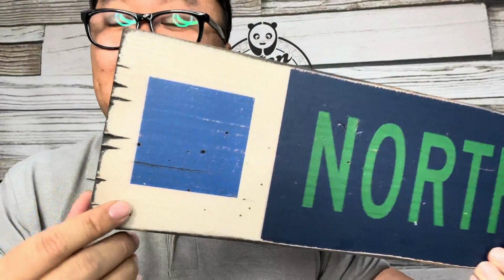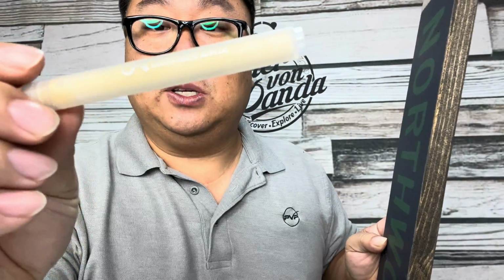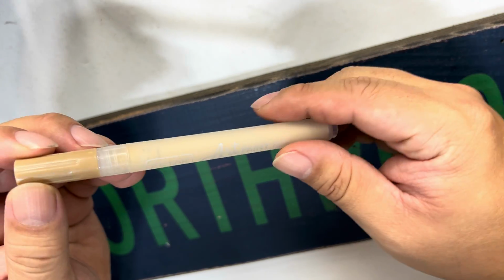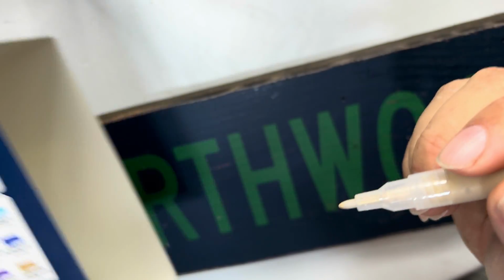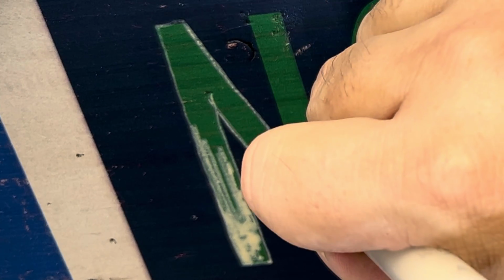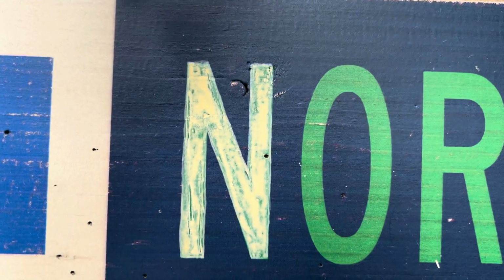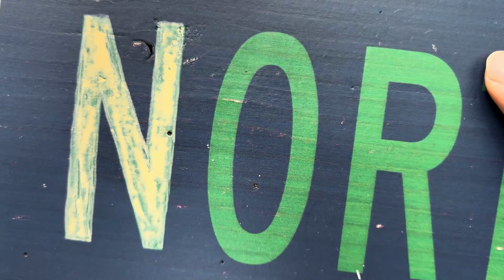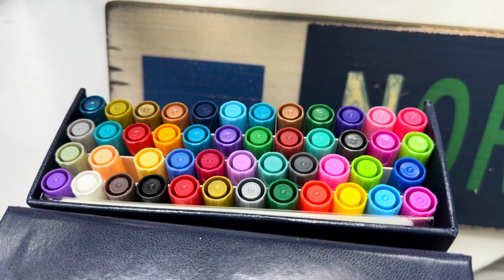Easiest Way To Paint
ZEYAR Acrylic Paint Pens, Expert of Rock Painting, Extra Fine, 48 Colors, AP Certified, Permanent&Waterproof Ink, Works on Rock, Wood, Glass, Metal, Ceramic and nearly All Surfaces (48 Colors)
Visit the ZEYAR Store

Brand ZEYAR
Ink Color 48 colors
Point Type Extra Fine
Line Size 0.7mm
SHAKE WELL BEFORE EVERY USE: Valve-action Structure, Great control of ink and gas, High-Technology, Archival Quality
48 vibrant colors: Black, White, Violet, Brown, Blue, Bright Blue, Green, Turquoise, Barn Red, Yellow, Light Magenta, Orange, Smoke Grey, Night Sky Blue, Sapphire Blue, Grass Green, Turtle Green, Olive Green, Autumn Red, Wine Red, Pink, Mustard, Eggplant Purple, Light Brown, Grout Grey, Cornflower, Light Green, Rose Pink, Skin Pink, Sunset Yellow and more
Ink Certificated: Conforms to ASTM D-4236 certificate, non-toxic and acid free. But don't swallow it and No food contact
Ink properties: Quick-drying, Opaque Ink, Great Coverage, Water & Fade resistant, but not suitable on dark surfaces, Environmental friendly.
Smooth Writing: Writes on nearly all smooth surfaces with your imagination and creation, allowing you to easily write on paper, stone, rubber, ceramics, wood, glass, plastic! Not suitable for porous and rough surfaces.

Water Based
Shake Well FirstOpen Box
Open your beautiful package, and take out one marker
Shake Well FirstShake
Please keep cap closed, shake well about 20 times. So ink can be mixed evenly and marker won't dry out or flood
instruction 2Vent
Open cap, put tip upwards, and using cap to press tip once to vent air.
instruction 3Press
Please press marker several times on scratch paper
instruction 4Ink fills
After several times press, you can see ink coming out.
instruction 5Press complete
The pressing process is finished when you see this picture
WriteWrite
Write on scratch paper to test ink flow, then apply on your project
CloseClose
Close cap after using, and put it in any position. Expedition Money LLC